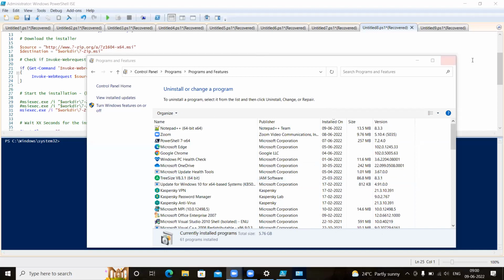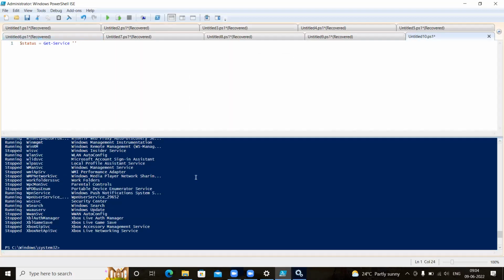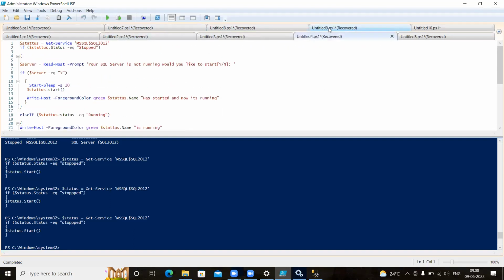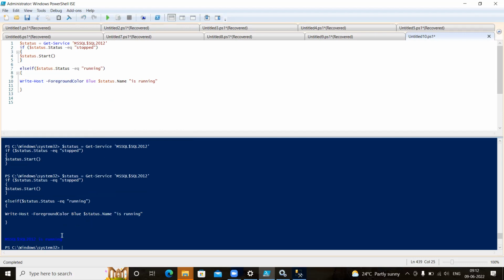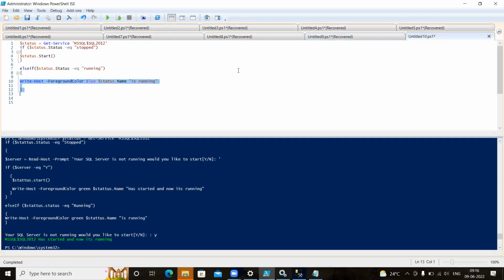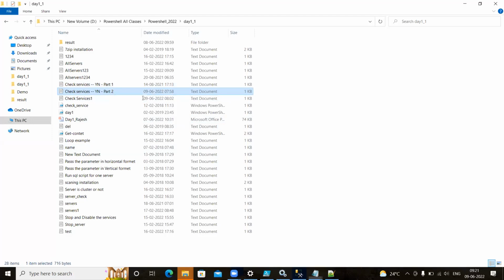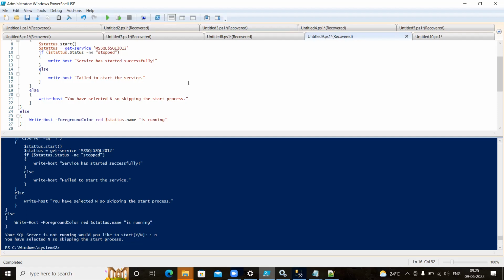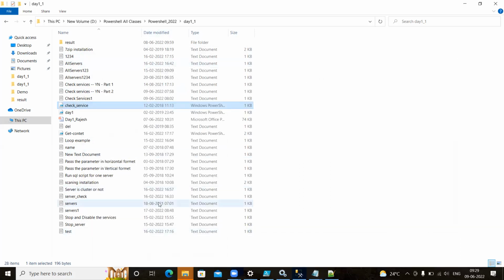Powershell for SQL DBA Day-1.4, 9/6/2022